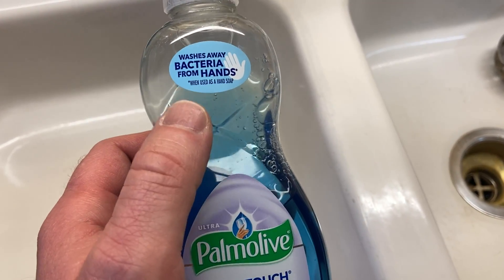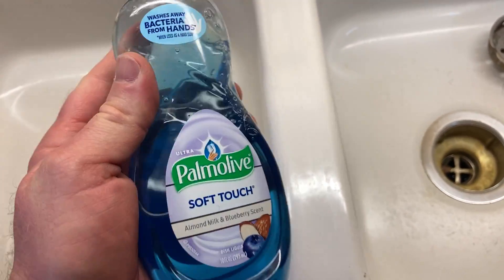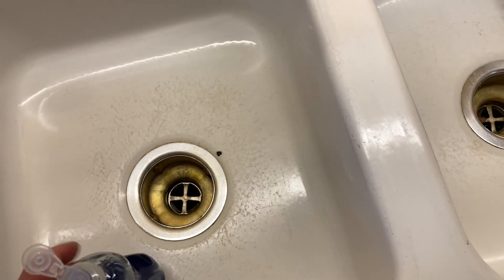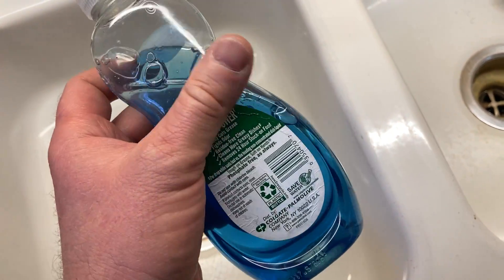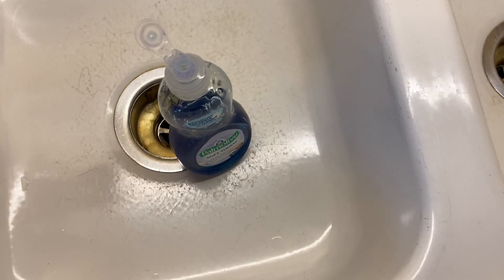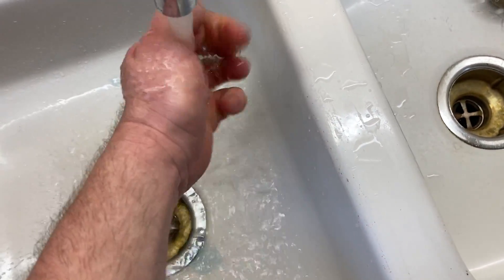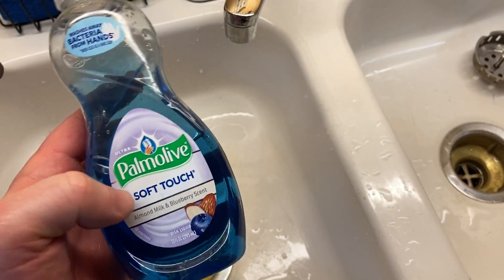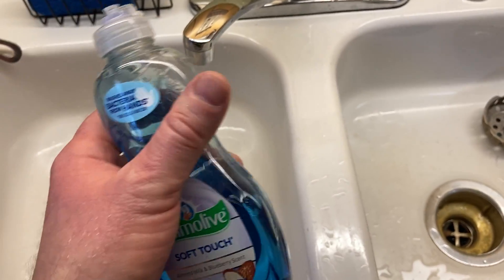Palmolive Soft Touch Dish Soap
In this video I talk about a very nice dish soap. This one is called Palmolive Soft Touch Dish Soap. I hope this helps.